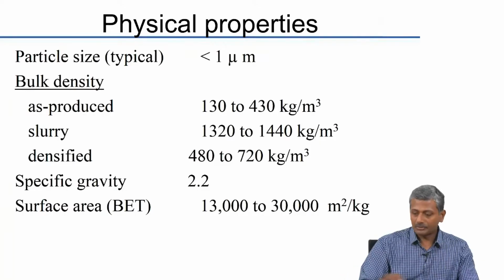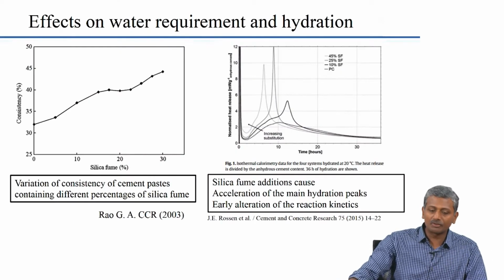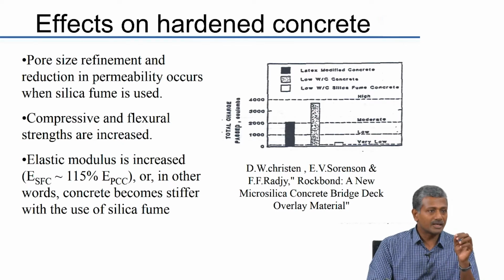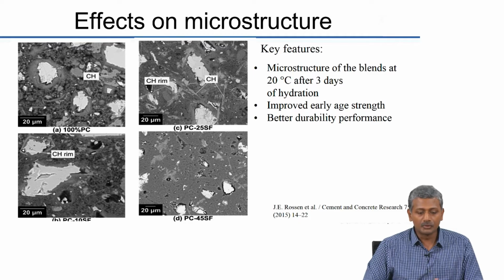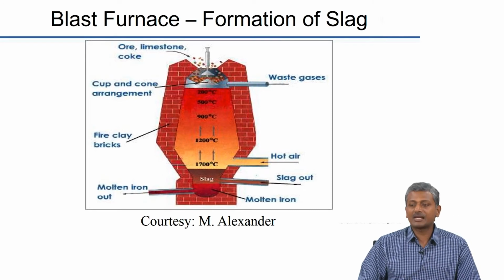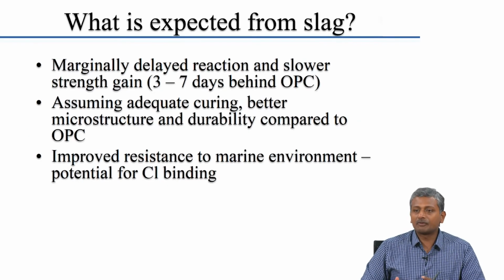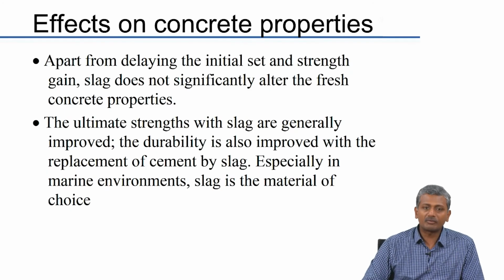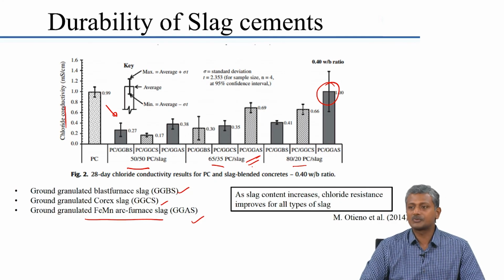#23 Mineral Admixtures | Part 4 | Advanced Concrete Technology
This lecture focuses on silica fume, also known as microsilica, as a mineral admixture. It discusses its properties, including its ultrafine particle size and high silica content. Additionally, the lecture explores the benefits of using silica fume in concrete, such as enhanced strength, reduced permeability, and improved resistance to alkali-silica reaction (ASR).